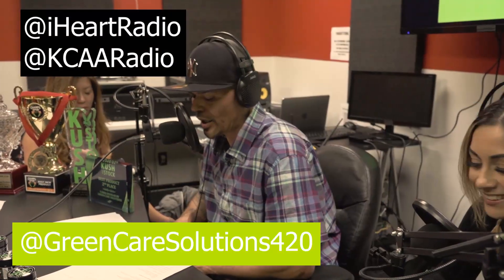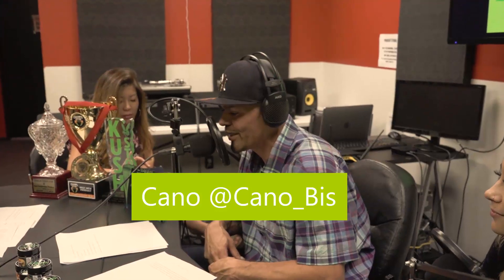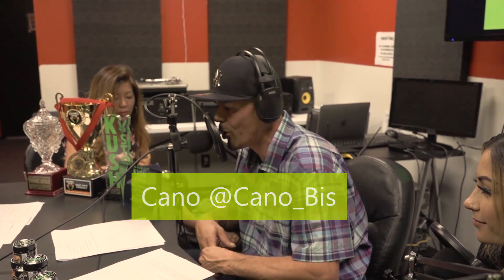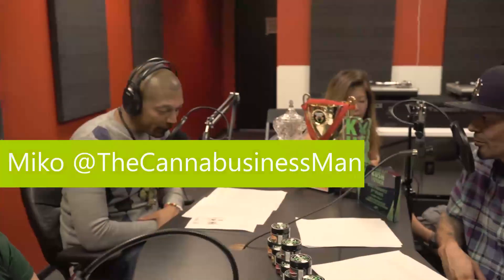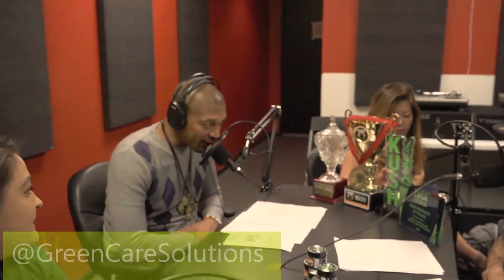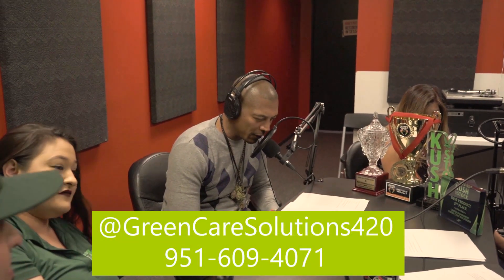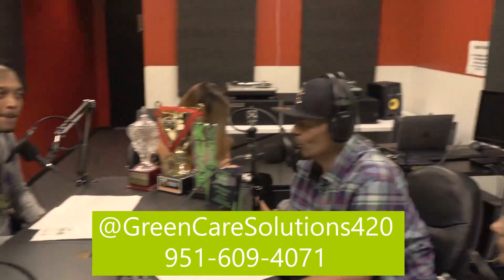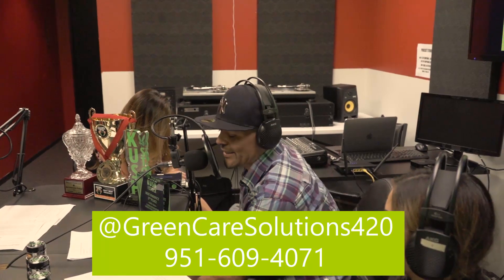Exclusive Hookahs and Events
The Green Care Solutions team expose CBD and cannabis hookahs. They also take you into the world of seshes and exclusive events. @GreenCareSolutions
Hosts: @Trippy.Treez @Cano_Vation @TheCannabusinessman
Executive Producer: Yenitza Munoz @YenitzaMunoz
Producer: Merry Tungka @MsMrry.